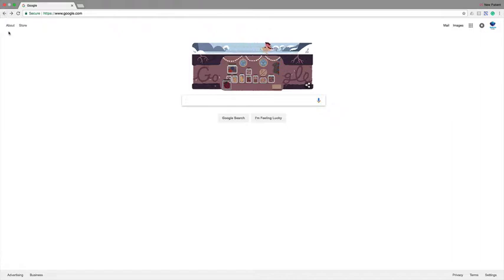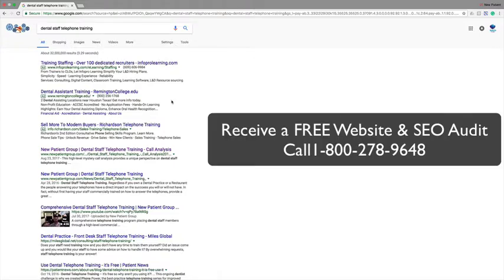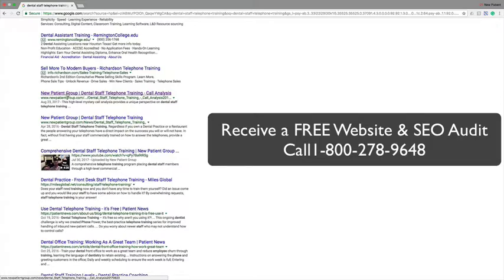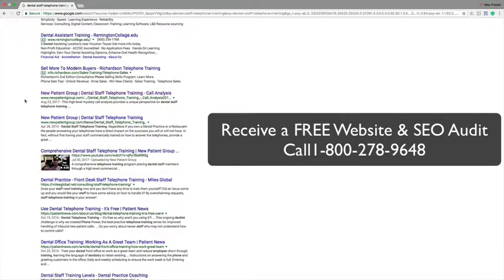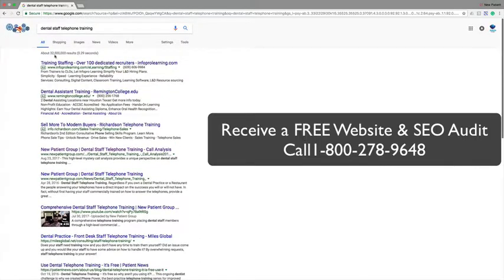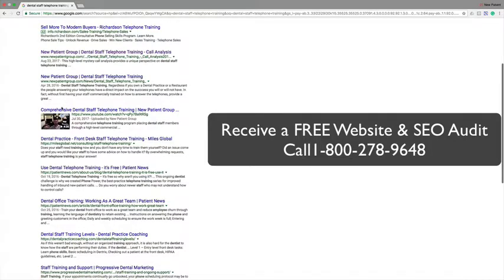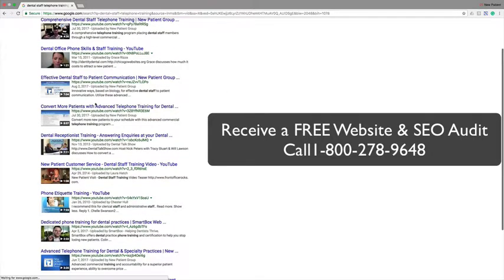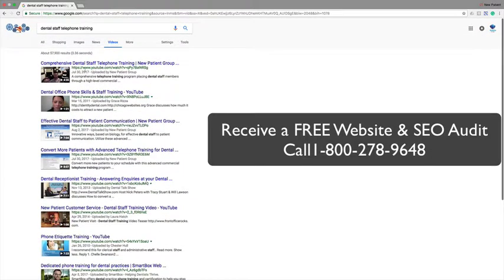The Best SEO for Dental Practices | New Patient Group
The best SEO for dental practices begins with the company showing you their own search results. After all, if their search results are not good, why would you trust them with your business (practice). Search Engine Marketing for dentists and search engine marketing for orthodontists can bring your practice excellent growth ... However, you must trust the experts.